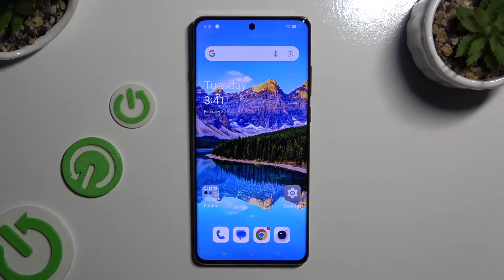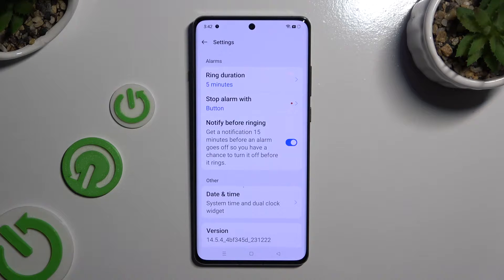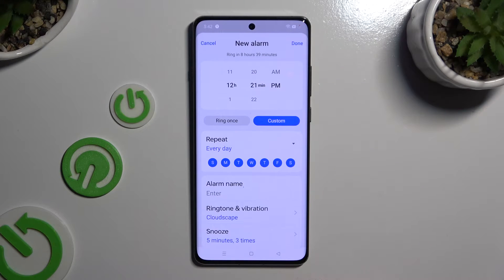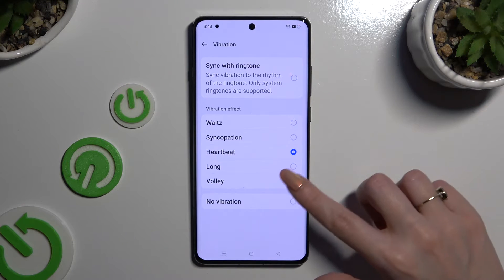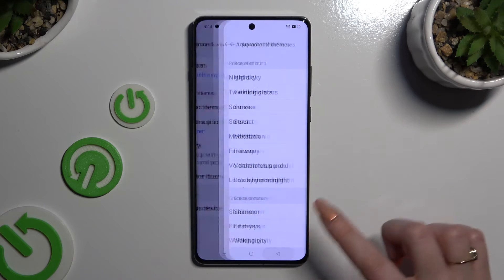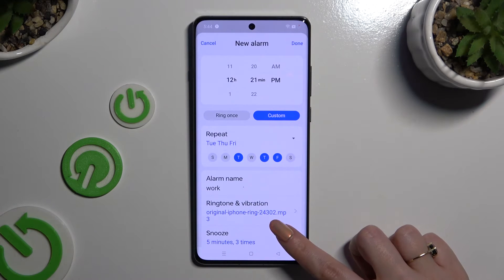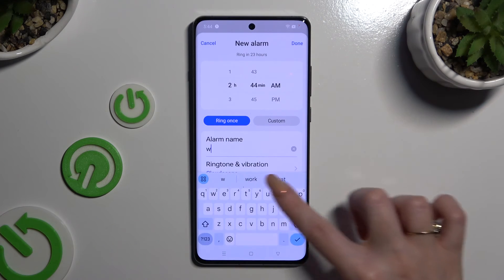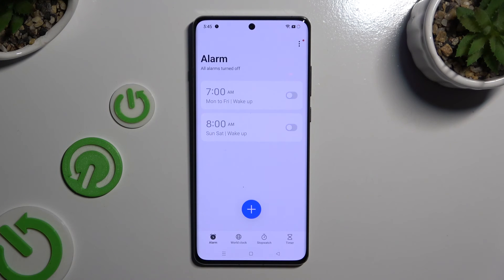How To Set Up Alarm Clock In ONEPLUS 12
Start your day right with the alarm clock feature on your OnePlus 12 device. This tutorial will guide you through the simple steps of setting up alarms, ensuring you never oversleep or miss an important event again.

What is the alarm clock feature on the OnePlus 12, and why is it useful?
Where can users find the alarm clock function on their OnePlus 12 device?
How many alarms can users set up on the OnePlus 12?
Can users customize alarm tones, volume, and vibration settings?
Are there any options for setting recurring alarms on the OnePlus 12?
Can users label alarms to distinguish between different purposes or events?
How do users set the time and date for their alarms on the OnePlus 12?